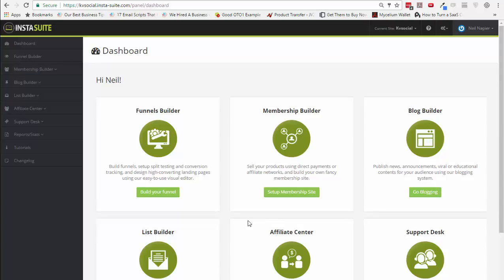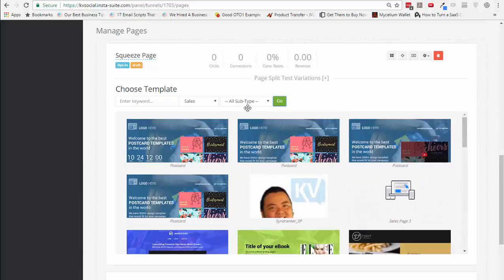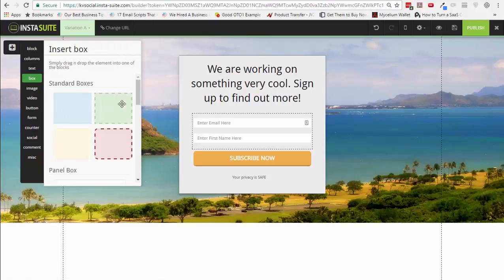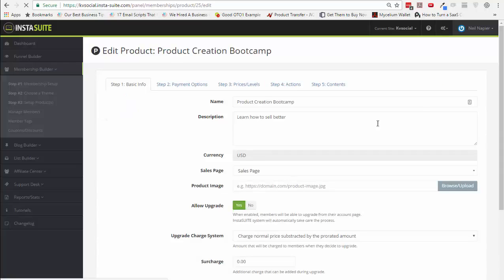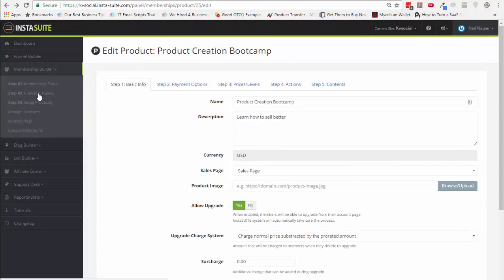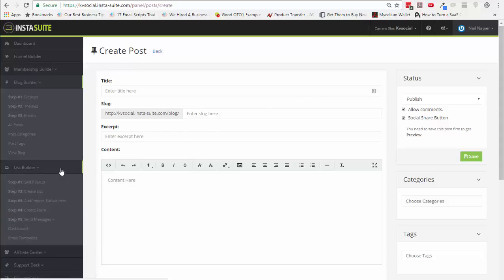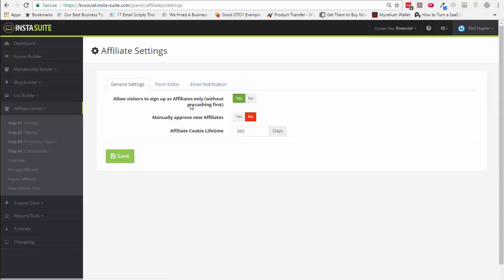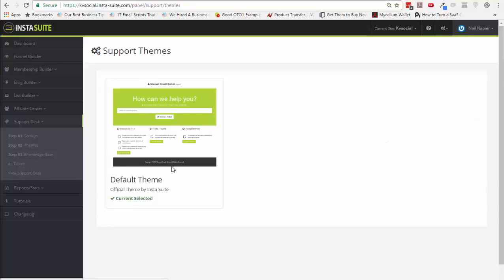InstaSuite 2.0 Review|Watch This Full Demo By Neil Napier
Let me introduce to you the newest product from Neil Napier - InstaSuite 2.0!

It's actually all-in-one marketing platform - a web-based marketing platform, with all necessary tools, packaged into one web-based application, that will enable you to have an extraordinary online business!

InstaSuite 2.0 from Neil Napier has multiple benefits. Let's dive into them:

- Funnel Builder - it builds funnels, setup split testing and conversion tracking, and design high-converting landing pages using our easy-to-use visual editor

- Blog Builder - it publishes news, announcements, viral or educational contents for your audience using our blogging system

- List Builder - it builds your lists, setup autoresponder, and blast your subscribers/ customers with our broadcast system

- Support Desk - it helps your customers by creating F.A.Q and Knowledge Base. Answer their questions using our ticket system.

In InstaSuite 2.0 from Neil Napier everything is done for you, it's as easy as drag & drop, point & click, and because this is hosted solution (in the cloud), you don't need any tech skills. Just log in - and you are ready to go!

InstaSuite 2.0 from Neil Napier will be offered as a monthly fee subscription, but during this special launch, we are offering a one-time-payment. You can lock in the lowest cost InstaSuite will ever be right now. There will no be one-time licenses on this system ever again.

InstaSuite 2.0 from Neil Napier is a hosted service. There's no software to install which means you can get started right away.

Even if you or your designers can build web pages, it's easier and faster to do it with InstaSuite. It's possible to create and publish a live landing page, and a membership site under one hour.

You also have options to host your pages on your own server, on WordPress, or export to HTML. You have complete control on every pages/sites you created with InstaSuite.

With InstaSuite 2.0 from Neil Napier you will be able to easily measure your campaign's success! Our stats engine is simple to understand and communicates in marketing terms (conversions).

I like to see who reads these comments.